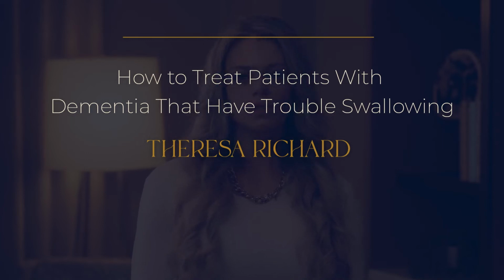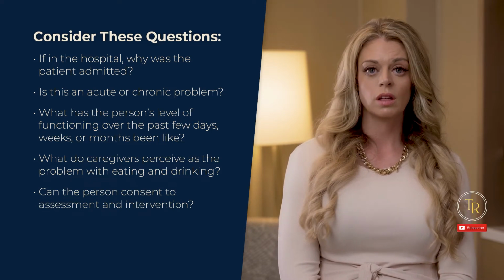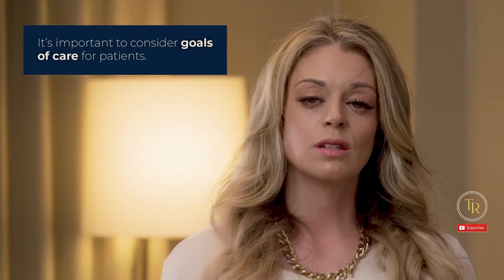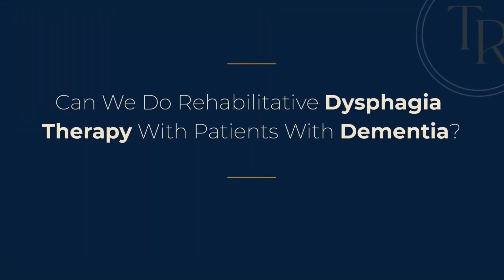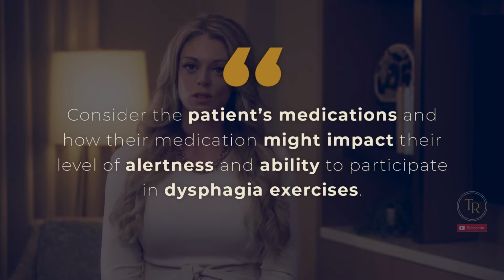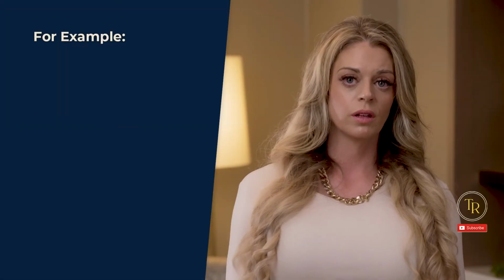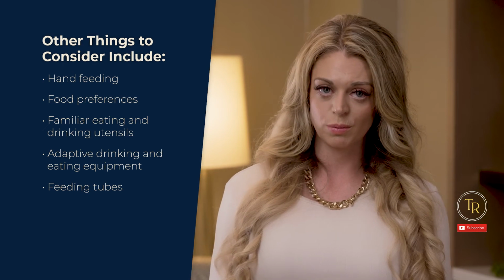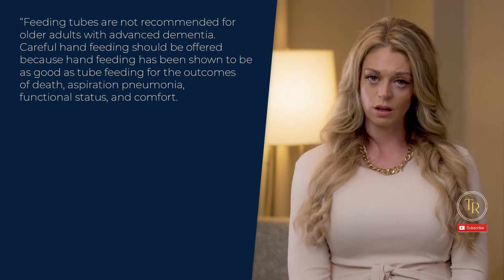How to Treat Patients With Dementia That Have Trouble Swallowing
Like with many neurodegenerative diagnoses, patients with dementia can have difficulty swallowing. In fact, dysphagia is a part of the disease process. The cognitive-communication deficits that are a part of dementia can also sometimes make dysphagia evaluation and treatment confusing or difficult. What’s an SLP to do? For SLPs who work in the medical setting, evaluating and treating patients with dementia is a common part of our job. As always – no two patients are alike. And patients with dementia can vary greatly in their clinical presentation.

VIDEO RESOURCE:
You can check out the free MedSLP Collective clipboard kit for access to editorial reviewed resources on other various conditions that we treat

ACCESS TO MED SLP RESOURCES:
So You're Having Trouble Swallowing: The essential guide to basic swallowing, swallowing disorders, and navigating care.

Listen to the Swallow Your Pride Podcast:
Dive deeper into the issues that speech-language pathologists face when working with patients with swallowing disorders.

MedSLPEd (an approved ASHA CEU provider):
Offering live and recorded online courses that fill the gap between grad school and clinical practice. Each course is in-depth, goes far beyond the textbook rhetoric, and focuses on case-based learning.

MedSLP Clipboard Kit:
30 blind editorial reviewed resources written by 15 contributors with over 150 references to support its contents.

MedSLP Pediatric Clipboard Kit:
Get instant access to blind editorial-reviewed pediatric resources for Medical SLPs with references to support its contents.

CITED ARTICLES:
American Speech-Language and Hearing Association. (n.d.). Adult Dysphagia. ASHA Practice Portal.

Smith, H. A., Kindell, J., Baldwin, R. C., Waterman, D., & Makin, A. J. (2009). Swallowing problems and dementia in acute hospital settings: practical guidance for the management of dysphagia. Clinical medicine (London, England), 9(6), 544–548.

Polovoy, C. (2015, Oct 1). Stepping Yp to the Plate. The ASHA Leader. 20(10).

American Speech-Language and Hearing Association. (n.d.). End-of-Life Issues in Speech-Language Pathology. Clinical Portalt.

American Geriatrics Society. (2014). American Geriatrics Society Feeding Tubes in Advanced Dementia Position Statement. Journal of American Geriatrics Society.

SWALLOW YOUR PRIDE PODCAST EPISODES:
#42:  Leslie R. Roerk, M.S., CCC-SLP, CDP, BCS-S – How Do We Assess Dysphagia In Patients With Dementia? A Review Of The SLPs Role

#43: Leslie R. Roerk, M.S., CCC-SLP, CDP, BCS-S – Part 2: Treatment Strategies for Patients with Dementia: Now that we’ve diagnosed dysphagia, how the heck do we go about treating it with this population?

#94: Nicole Rogus-Pulia PhD, CCC-SLP – Alzheimer’s Dementia and the Oral Microbiome

#172: End of Life Feeding Decisions: Integrating Nutrition and Swallowing Perspectives – Lyndsay Parker and Morgan Mendenhal

#240 – Mealtime Considerations for Patients with Dementia with Erin Butler, MS, CCC-SLP